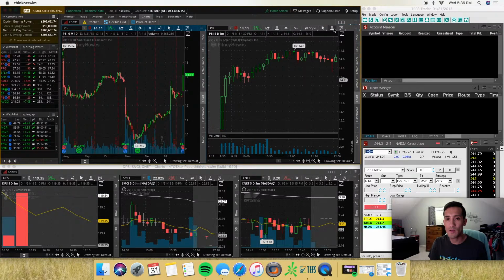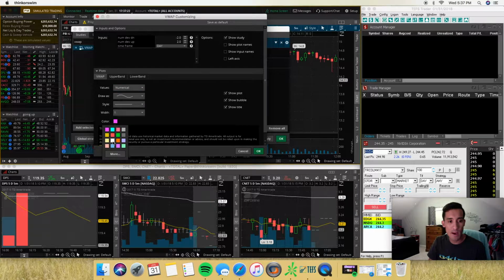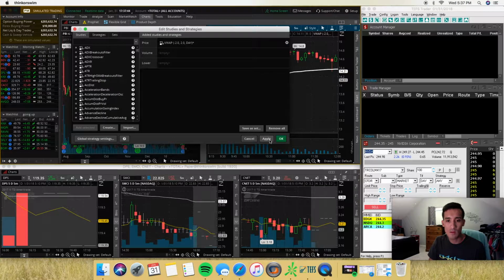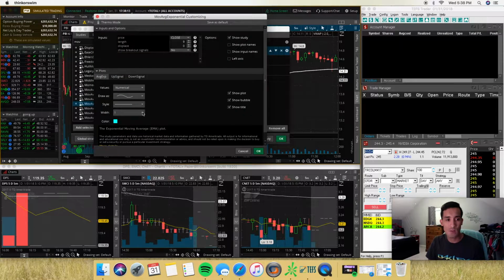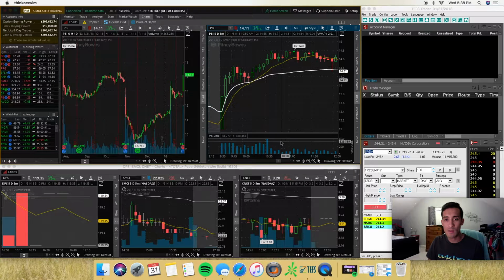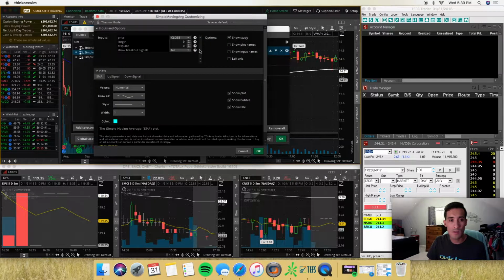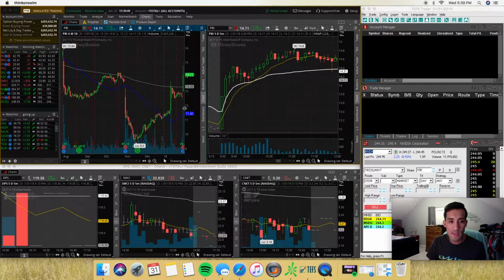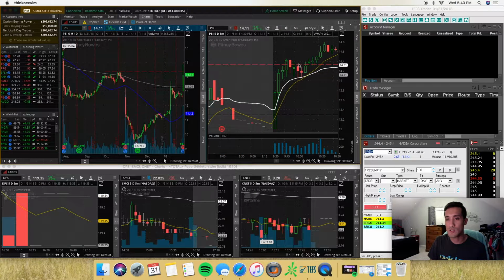Day Trading Market Open - How to set up your moving averages on TOS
Sat on my hands this morning, most of the big expected runners sold off and did not set up so I took the time to show you guys how to set up your charts on Think or Swim (TOS).